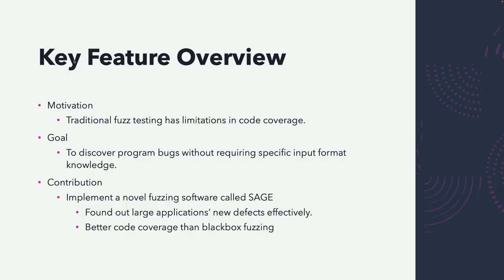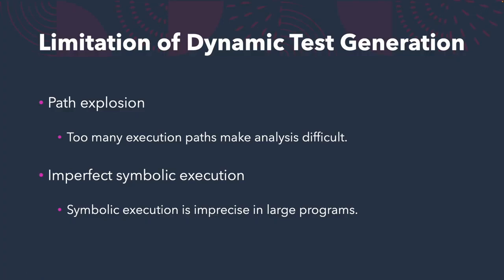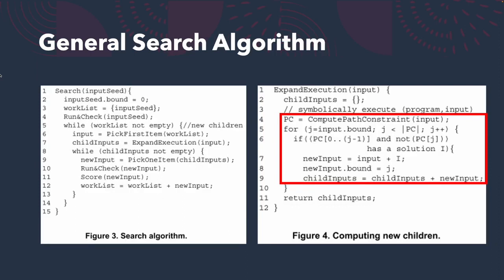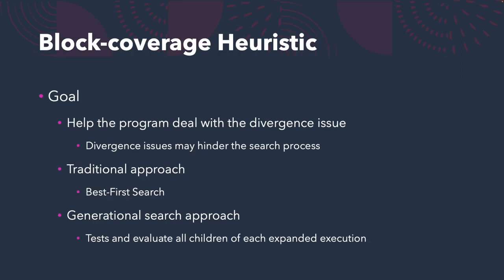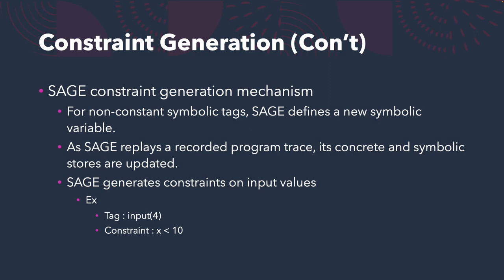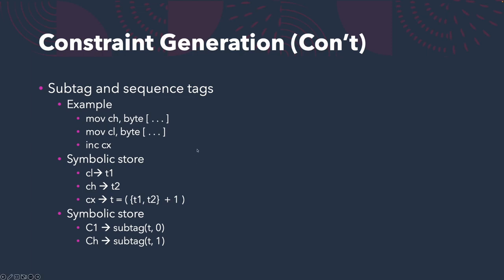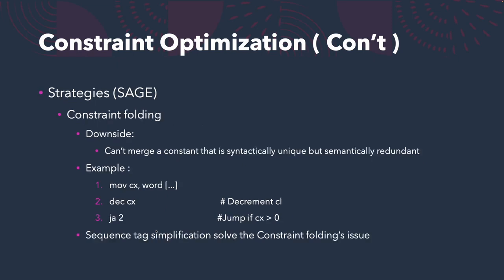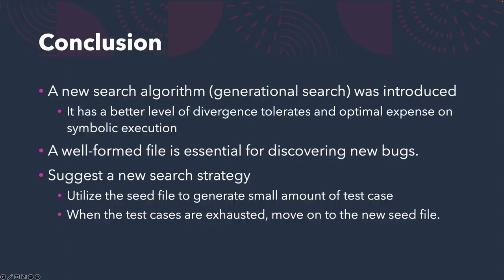Automated Whitebox Fuzz Testing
By: Alex Tsai